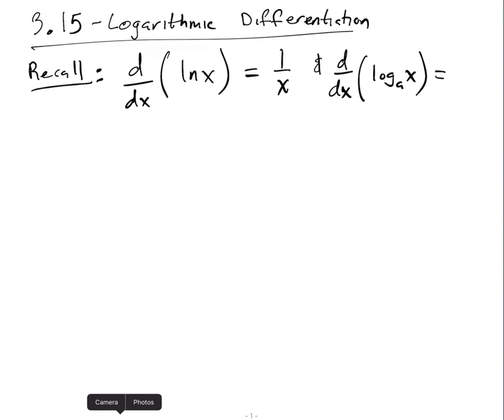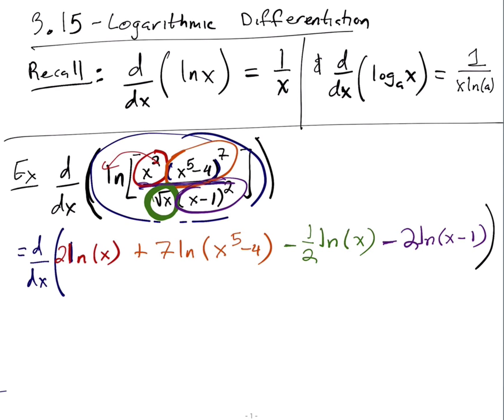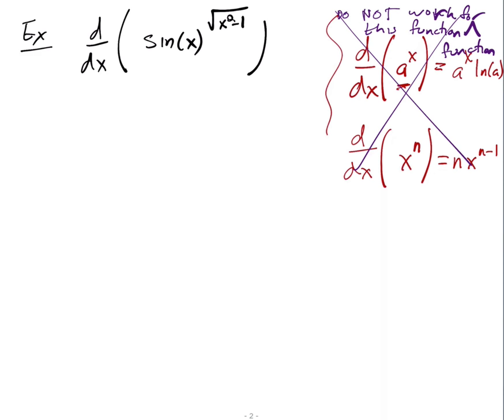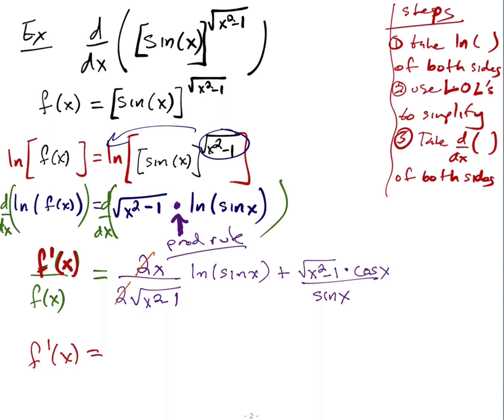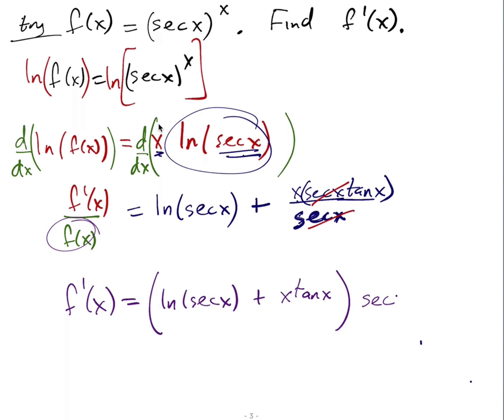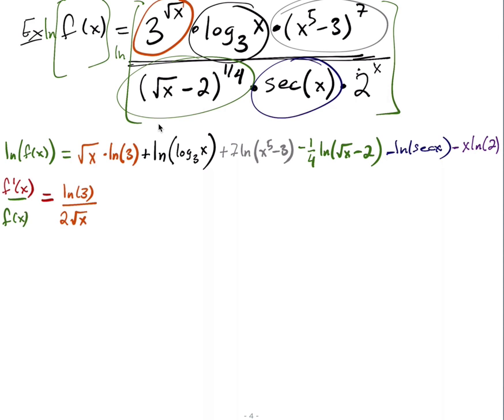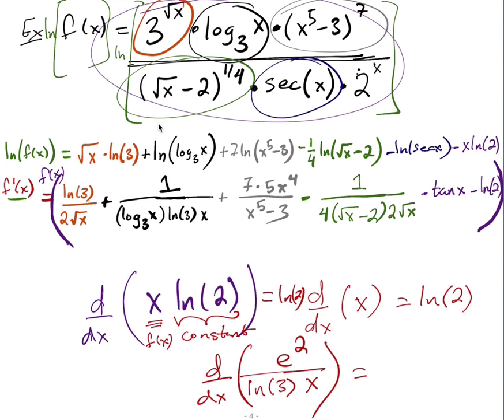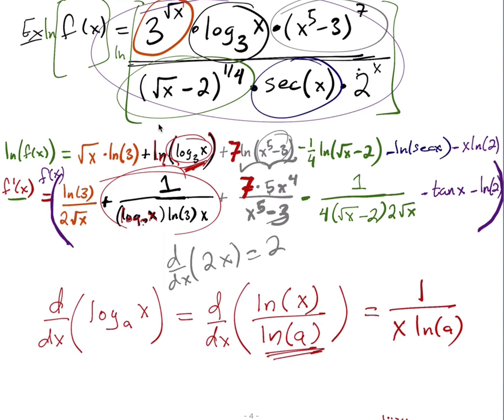3.17 -logarithmic differentiation full lecture